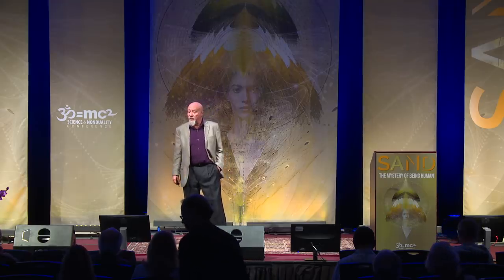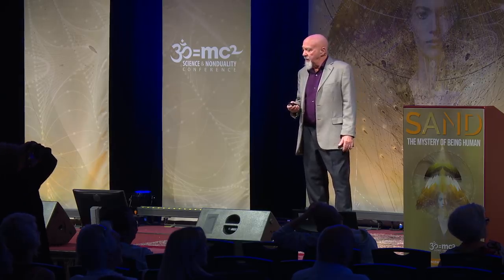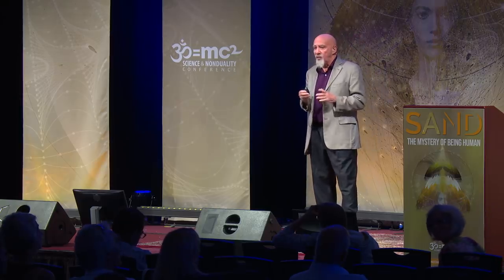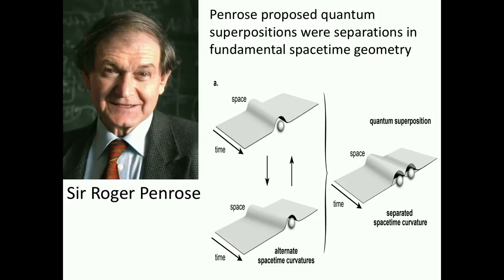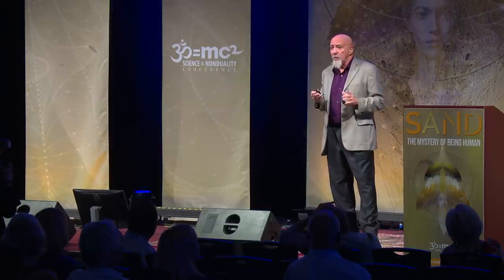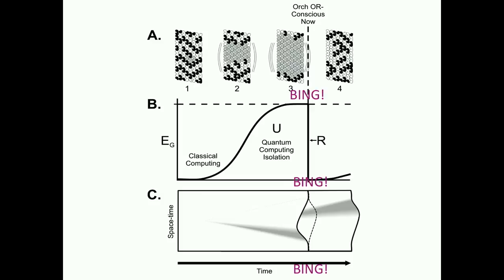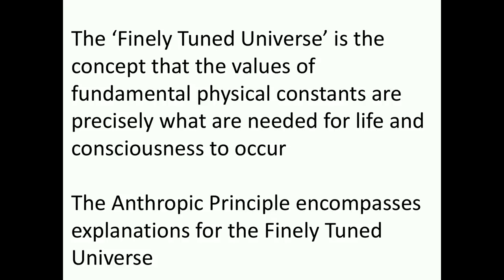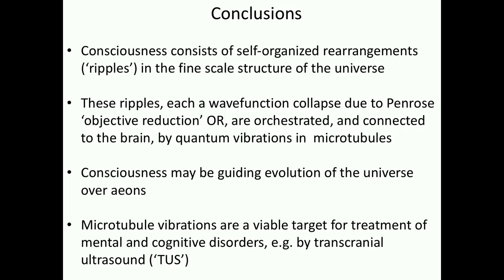The Science of Consciousness: Stuart Hameroff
Stuart Hameroff, co-founder of the Toward a Science of Consciousness conference, follows a brief overview of quantum theory and general relativity with an update of the latest ideas and findings from the science of consciousness. He illustrates Roger Penrose's suggestion that the collapse of the wave function causes consciousness, not the other way round, describing Objective Reduction (OR) as still the only mechanism to explain consciousness. He concludes with the tantalizing idea that life and consciousness may play an intrinsic role in the nature of the universe, allowing the physical constants to mutate and evolve from aeon to aeon.

Science And NonDuality is a community inspired by timeless wisdom, informed by cutting-edge science, and grounded in personal experience. We come together in an openhearted exploration to further our individual and collective evolution. New ways of being emerge. We embody our interconnectedness and celebrate our humanity.